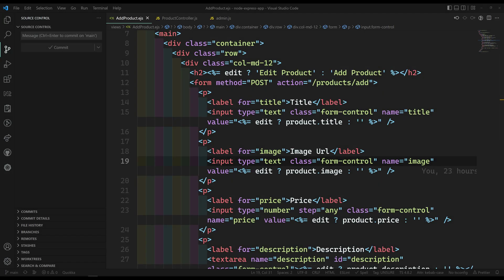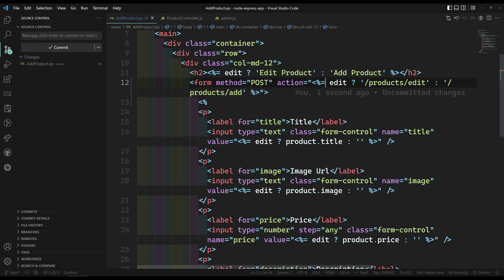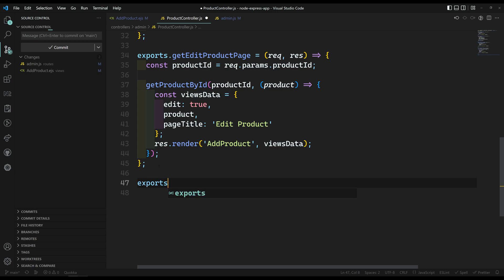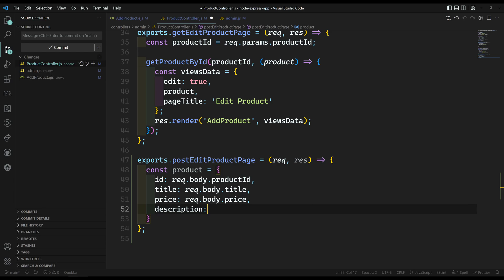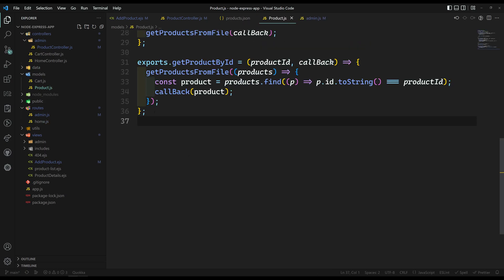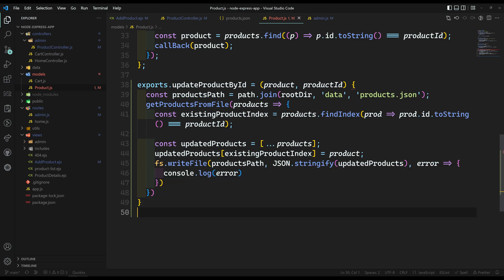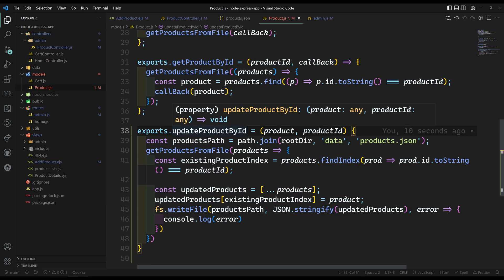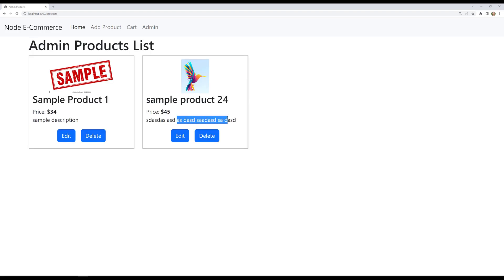30. Update Product Details from the edit form and save the details in the product file - NodeJS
In this video we will see how to update the product details from the edit form and save the details in the product file using express node app - NodeJS